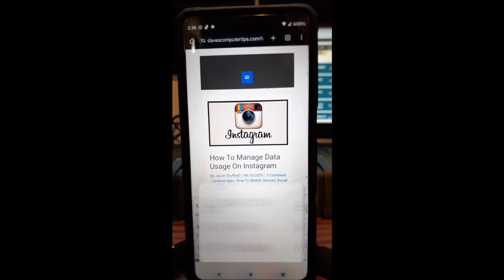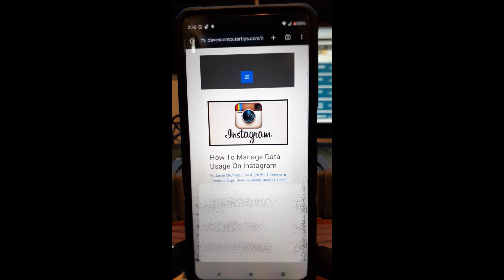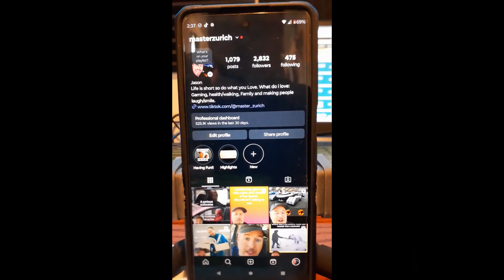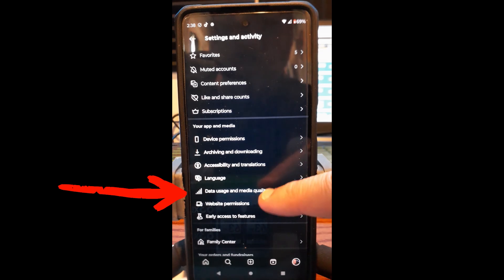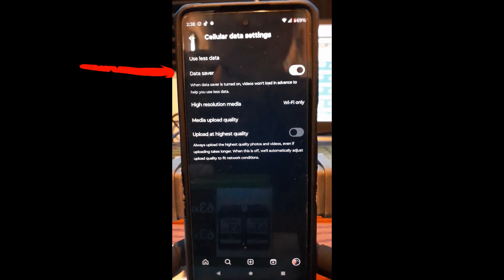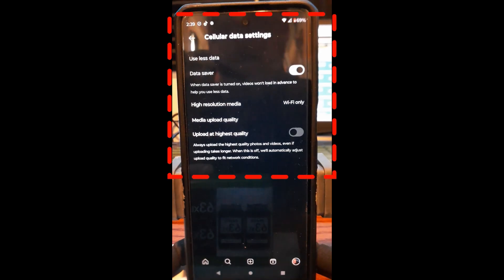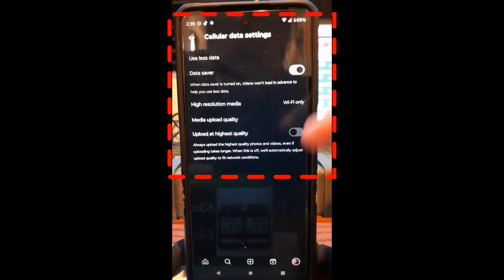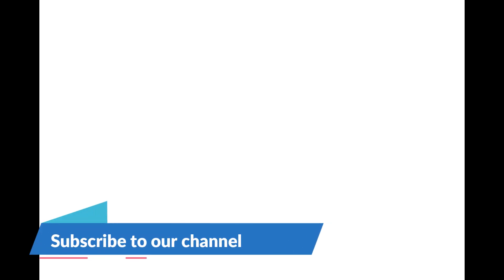How To Manage Data Usage On Instagram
In this video I will show you how to manage your data usage on Instagram.

I’m back with another How-To on the social media platform, Instagram. Last week, I covered How To Manage Hidden Words. If you missed that, you can see it here:

Now that you have that knowledge, let me show you something new! Some of us need to watch our data usage to keep the bill lower. In this article, I want to show you how you can save that data from being used so much by this app. All apps like to use as much data as they can. Here I will show you how to limit it inside the app itself.

It’s time to start our class, so grab your devices, pencils, or whatever you need to learn.